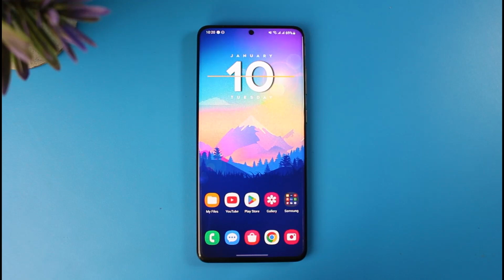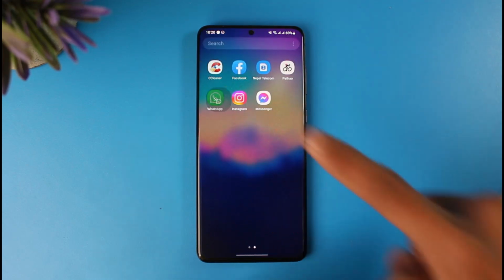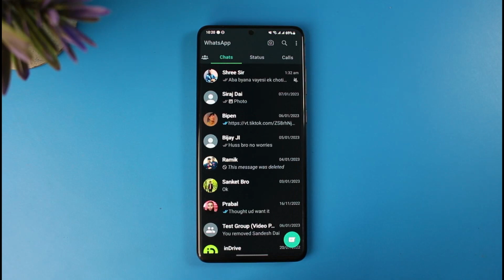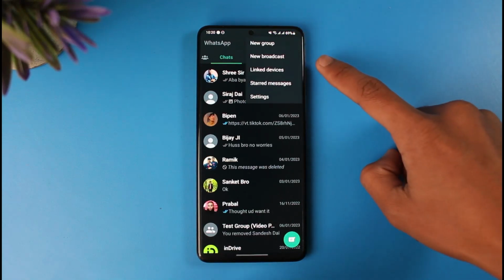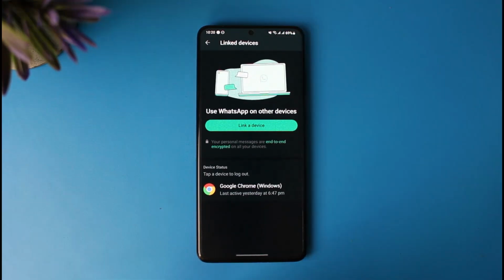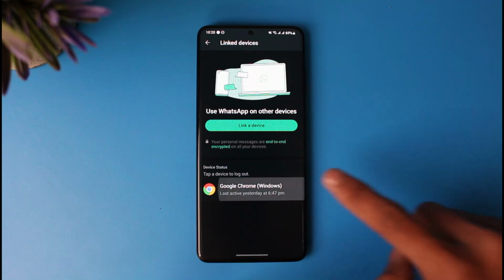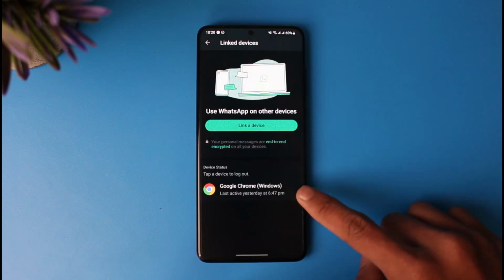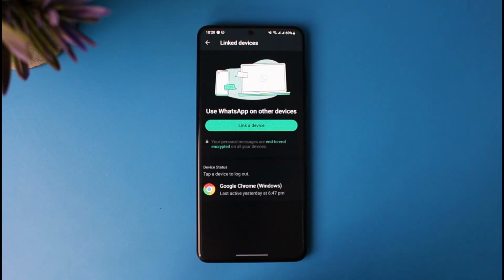How to Logout WhatsApp from Other Devices !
This video guides you through an easy step-by-step process to log out of WhatsApp from other devices. So make sure to watch this video till the end.

~ Chapters:
0:00 Introduction
0:12 Logout WhatsApp from Other Devices
0:51 Conclusion